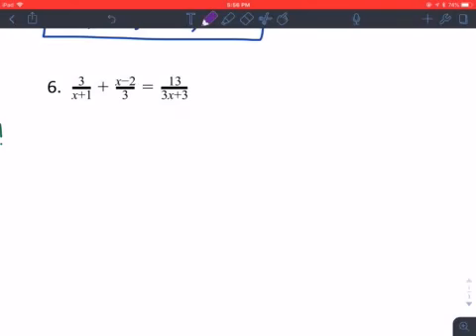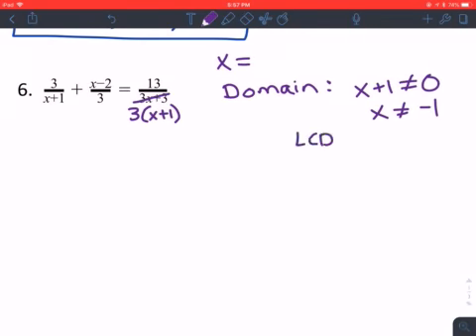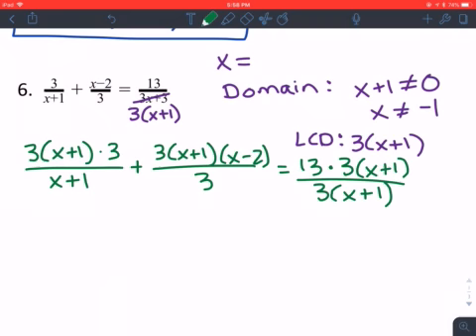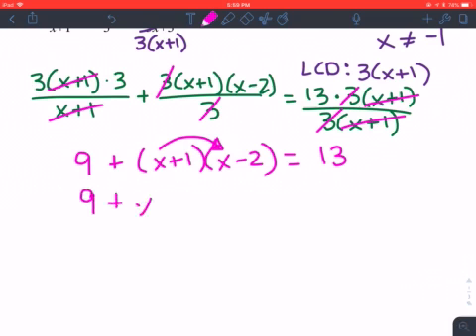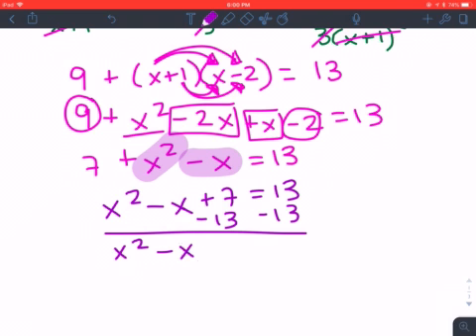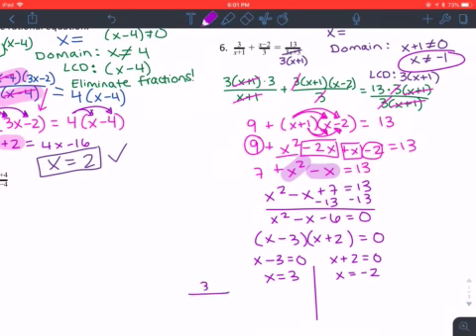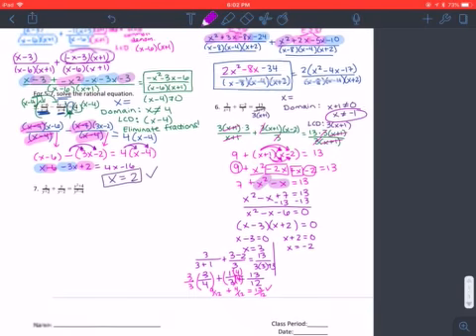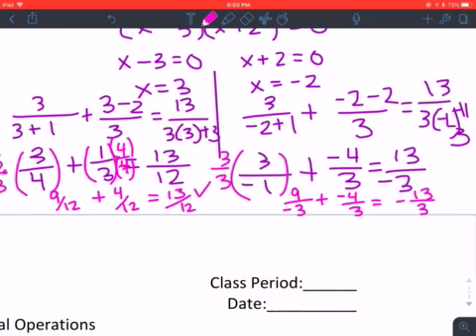Rational Operations Quiz 2 Question 6